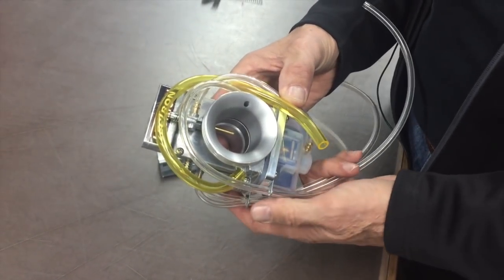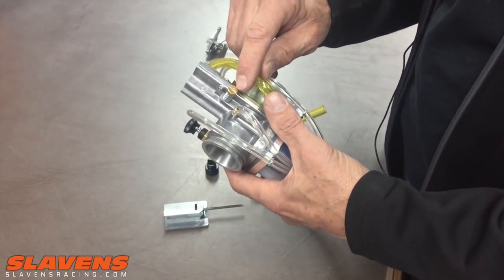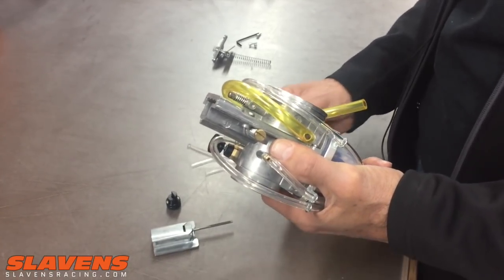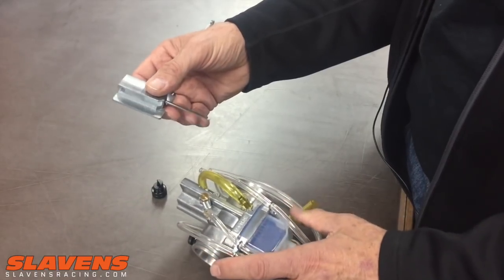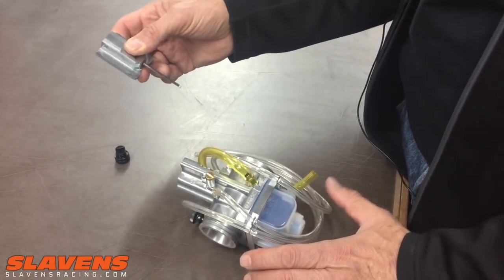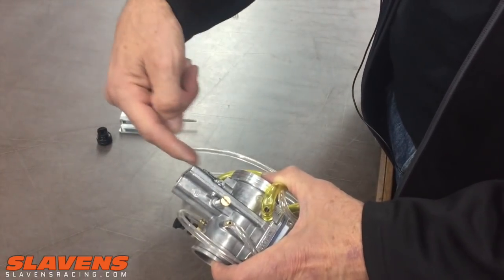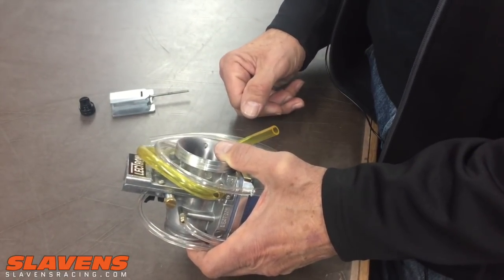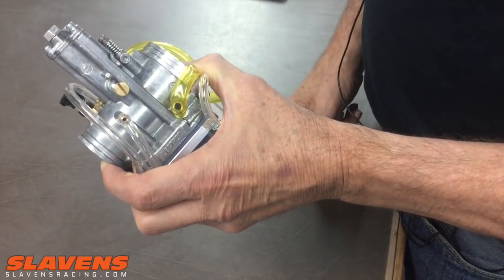How-to Tune Lectron 2T Carburetors